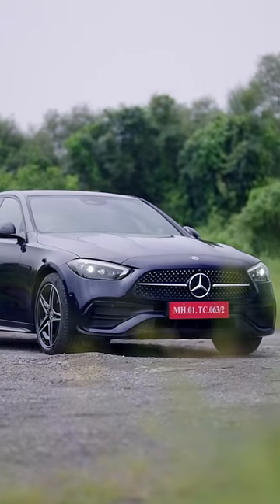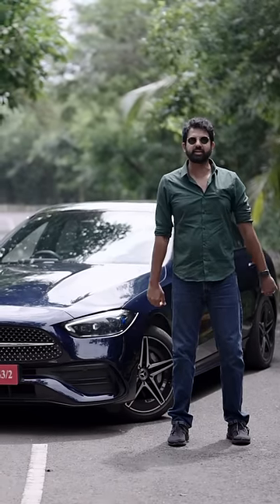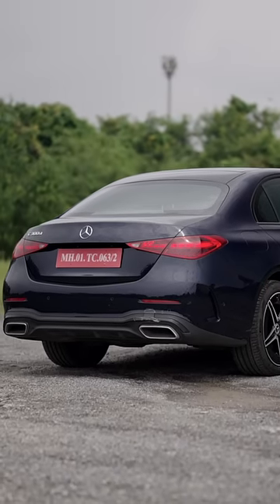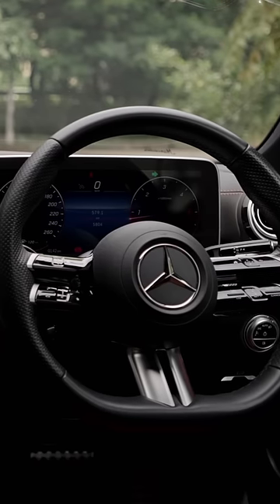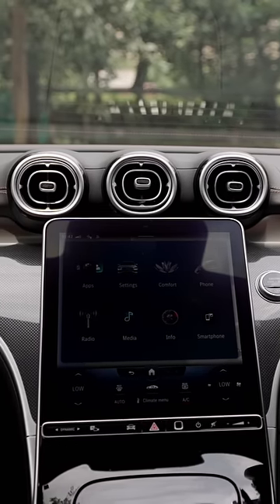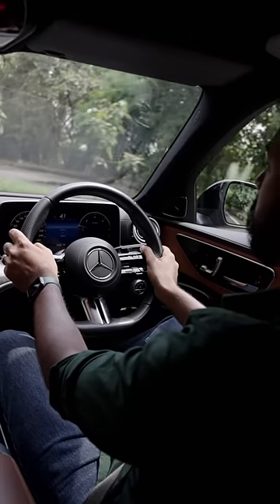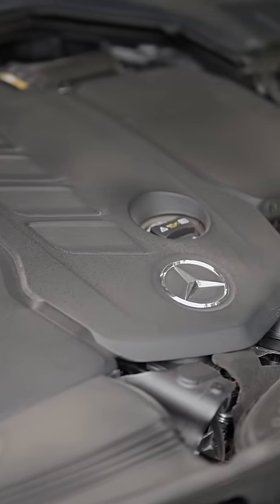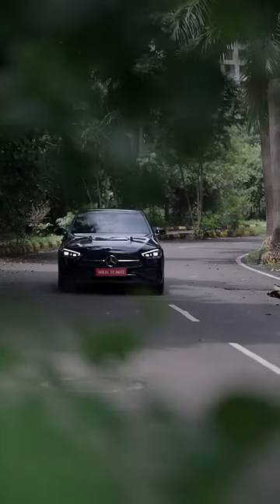This Is The Fastest Diesel Car